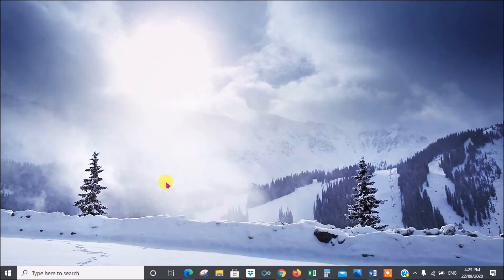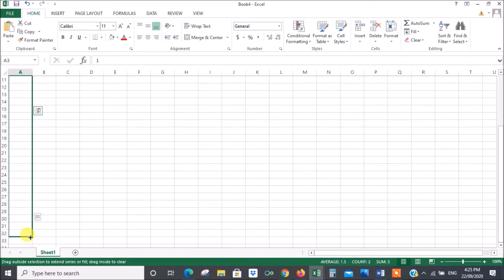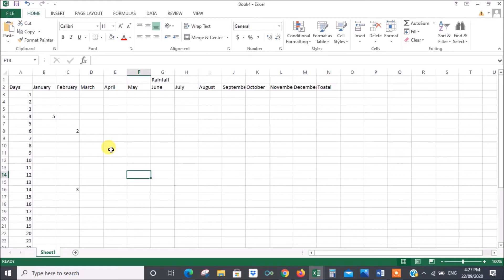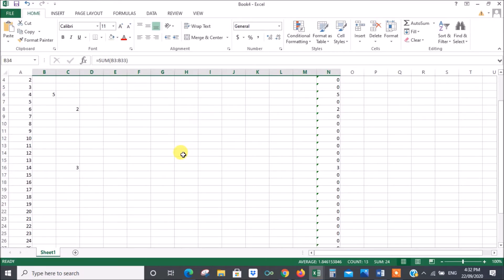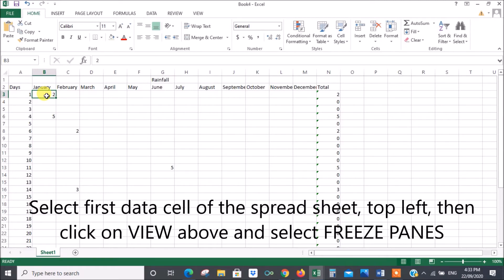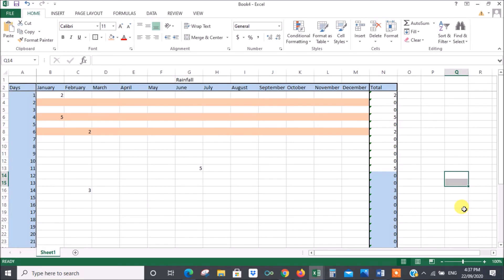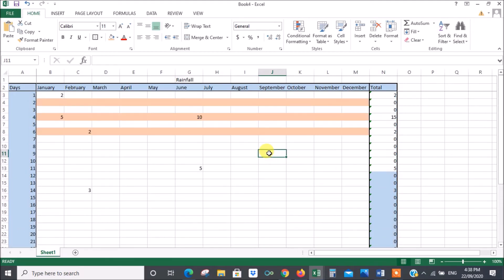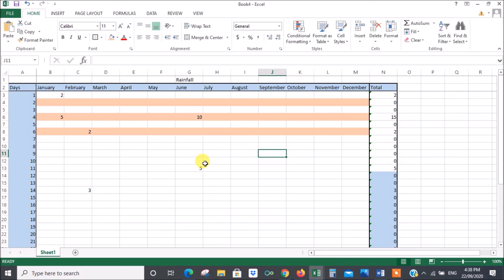Excel beginner's tutorial: create your first spreadsheet in minutes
In this video tutorial on how to Quick Start Excel and create your first spreadsheet in minutes. We will only be discussing the basics of Excel so that you can have your first spreadsheet up and running and functional in minutes. Excel is a very powerful and complex programme but don’t let that scare you, anyone can learn it, it is very user friendly and intuitive, once you master the basics. I will show you how to use Excel to create useful documents like budgets, rainfall records etc and how to manipulate and analyse data quickly and simply.

In this video we will discuss the use of Excel to:
00:00 Beginning
00:15 How to open a new spreadsheet and the basics of an Excel spreadsheet explained
01:35  How to add headings in and Excel spreadsheet or workbook
01:50 How to auto-populate a row or column with a series in Excel
03:41 How to populate an Excel spreadsheet with data and formulae to analyse data.
03:59 How to duplicate and auto-populate cells with formulae in Excel for beginners
09:46 How to freeze a row or column in an Excel sheet so that it doesn’t move when scrolling
10:37 How to manipulate column width in and Excel spreadsheet
11:55 How to improve the aesthetics of your Excel spreadsheet
15:15 Format the cells in an Excel spreadsheet with text and numerals according to data type

Short Disclaimer/disclosure: My videos/articles are for informational and educational purposes only, you should consult with a professional before attempting anything seen or done in my videos/articles.